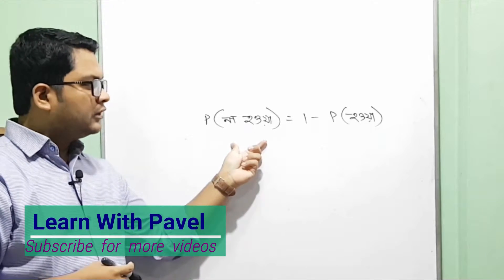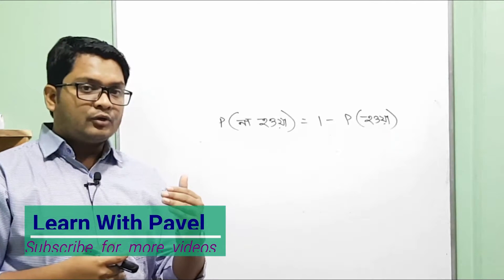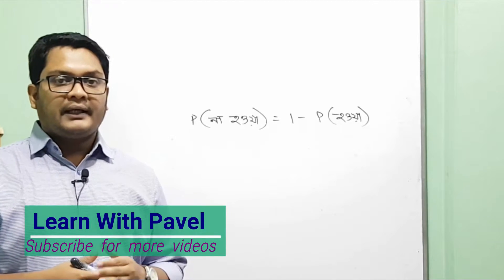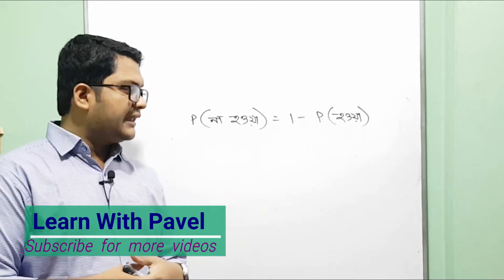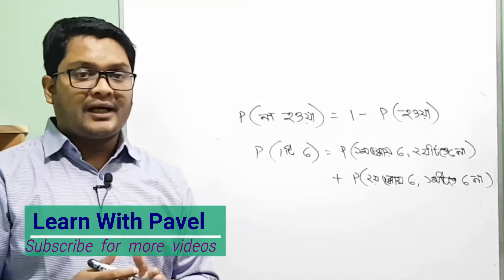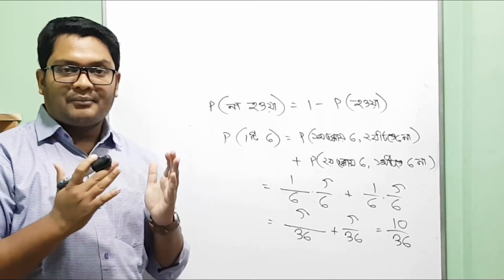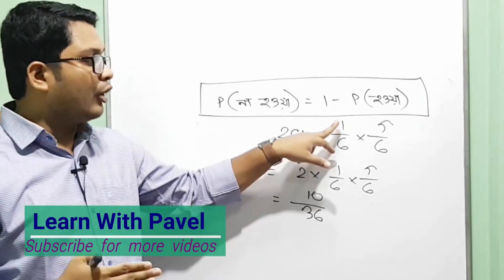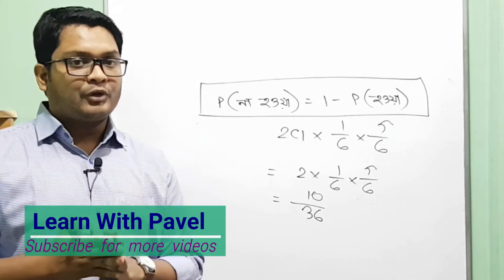8.সম্ভাব্যতা (প্রোবাবিলিটি) Probability Basic Concepts | ২টি ছক্কা একত্রে নিক্ষেপ | Learn With Pavel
আমি একাডেমিক গণিত এবং গণিত অলিম্পিয়াড প্রস্তুতির জন্যে পড়াই।
তুমি যদি পড়তে আগ্রহী হয়ে থাকো, আমার সাথে যোগাযোগ করবে ফেইসবুকে।
অথবা কল করতে পারো 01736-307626 এই নম্বরে।

সম্ভাব্যতার বেসিক কনসেপ্ট এবং প্রতিটি অংকের বিস্তারিত সমাধান এর বইঃ
"কম্বিনেটরিক্স বুঝতে হলে" লেখকঃ পাভেল মোহাম্মদ
বইটি ফেইসবুকের মাধম্যে পাওয়া যাবেঃ

গণিতের সবচেয়ে সুন্দর এবং মজার টপিকগুলোর মধ্যে একটি হচ্ছে সম্ভাব্যতা।
সম্ভাব্যতা টপিকটি খুবই গুরুত্বপূর্ণ এসএসসি এবং এইচএসসি উভয় শ্রেণীর ক্ষেত্রেই।
আমি চেষ্টা করেছি এই ভিডিওগুলোতে সম্ভাব্যতার বেসিক ধারণা গুলো একদম সহজভাবে উপস্থাপন করতে যাতে করে যাদের একদম বিন্দুমাত্র ধারণা নেই সম্ভাব্যতা নিয়ে তারাও যাতে নিমিষেই আয়ত্ত করতে পারে এই বিষয়টি।
আমি ধাপে ধাপে বেসিক থেকে এডভান্স লেভেলের আলোচনা করেছি। তবে পরবর্তী তে আমাদের আরেকটি বিষয়ের হেল্প লাগবে, সেটি হচ্ছে বিন্যাস সমাবেশ। তবে, চিন্তার কারণ নেই, বিন্যাস সমাবেশ নিয়েও আমার চ্যানেলে পুর্নাঙ্গ প্লেলিস্ট আছে। সেই ভিডিওগুলো দেখে নিলেই আর সমস্যা হবে না।
শুধুমাত্র এসএসসি এবং এইচএসসি না, বরং যারা বিসিএস এর প্রস্তুতি নিচ্ছে তাদের জন্যে উপকারি হবে এই ভিডিওগুলো।

I will upload videos on the following topics as well:
► Calculus: Differentiation
► Calculus: Integration
► Permutation & combination
► Probability
► Matrix Determinant
► Straight Line
► Circle
► Trigonometry
► Function
► Basic Algebra
► Basic Geometry
► Logical Riddles
► Interview Riddles
► Fast Calculation Tricks
► GRE maths
► Admisssion test
► BCS Math